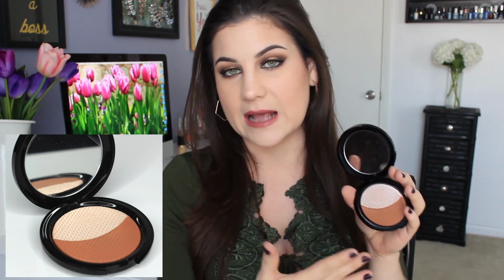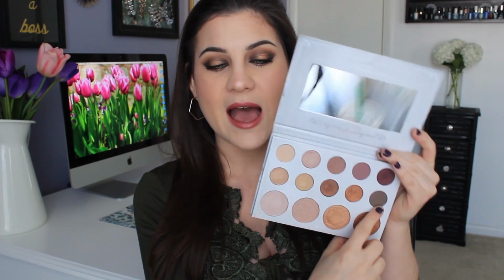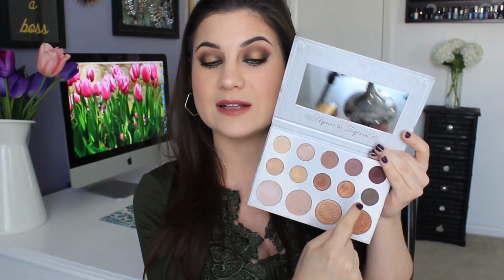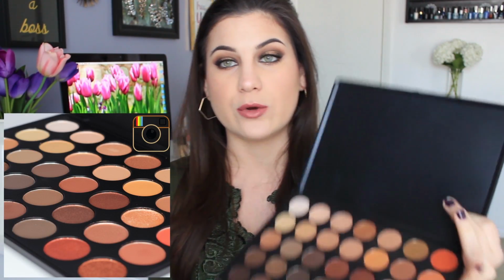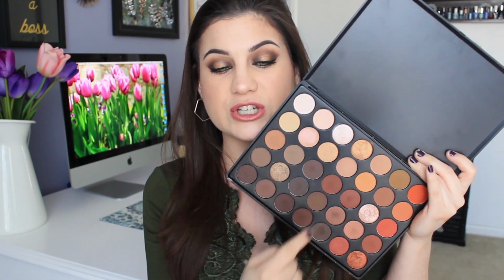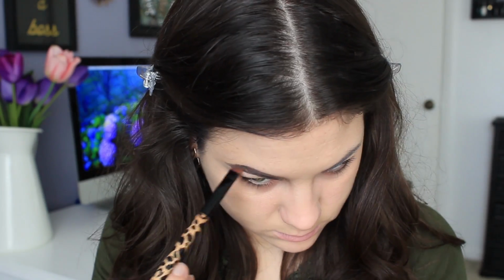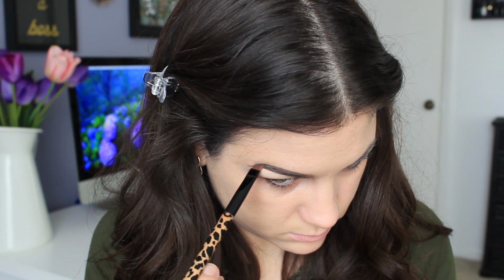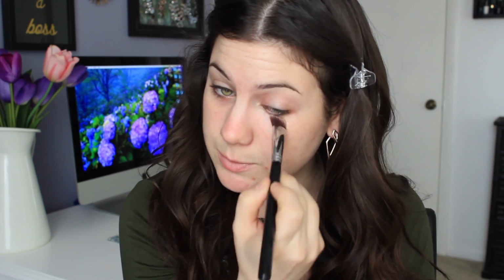Current Faves & Nays | Jan-Feb 2016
Welcome to my wonderful description box! =P

Snappy!
TheFreshFam

Products Mentioned:
Nivea Sensitive Post Men's Shave Balm
Morphe 35O
Makeup Forever Pro Sculpting Duo in 01
BH Cosmetics Carli Bybel Palette
Colourpop Cosmetics Weenie
Becca Undereye Brightening Corrector
Colourpop Midi
Maybelline Master Drama Matte Primer
Bourjois 08 Eyeshadow (Anyone know where you can purchase this??)

My Fave Sites!

Sigma!

Hautelook!

Top: FashionNova
Eyes: Too Faced Semi Sweet
Earrings: Forever 21